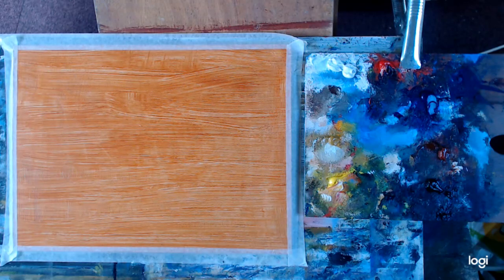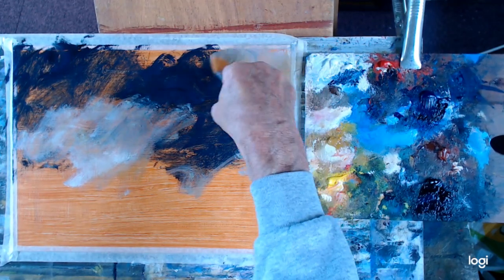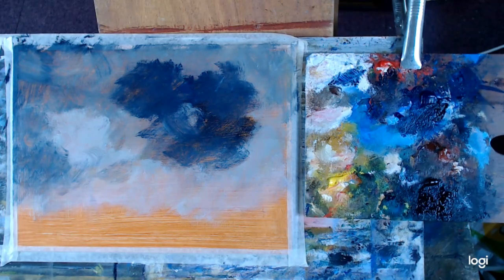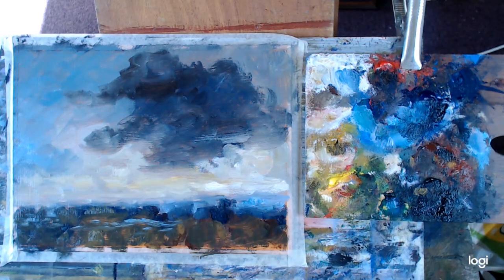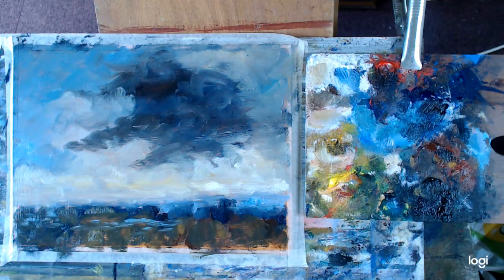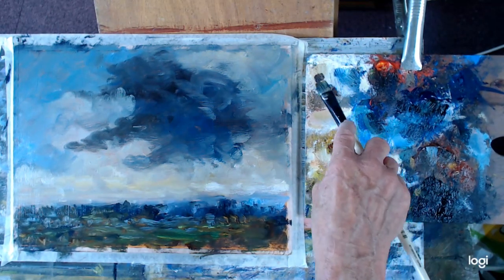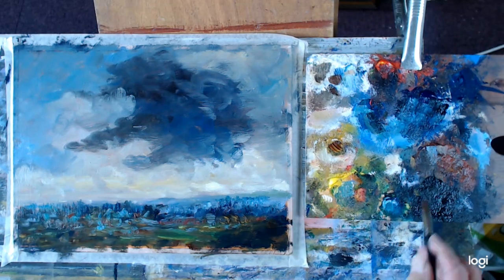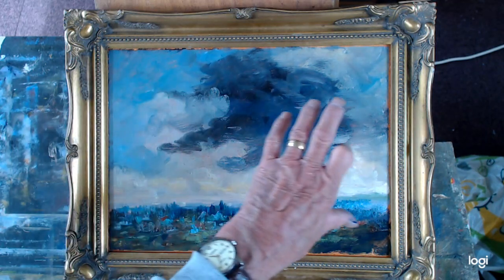"Transition from realism to abstraction." Oil on primed masonite/hardboard'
Using a Logitech Pro webcam.City abstract. Experiment.